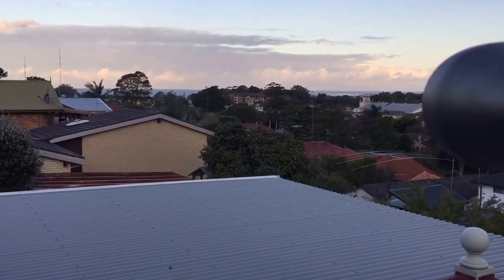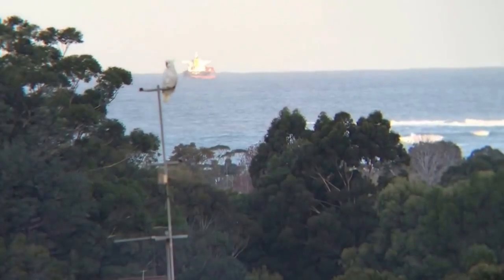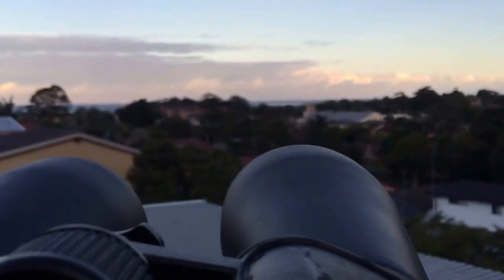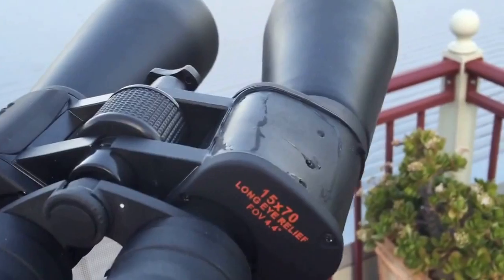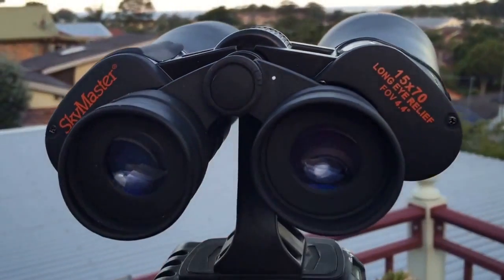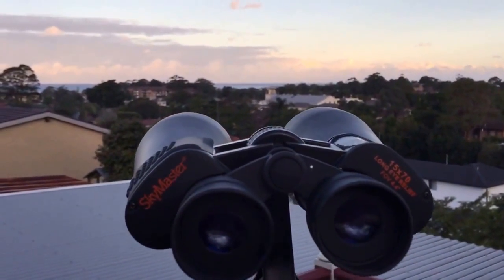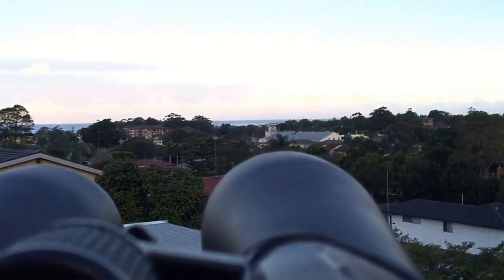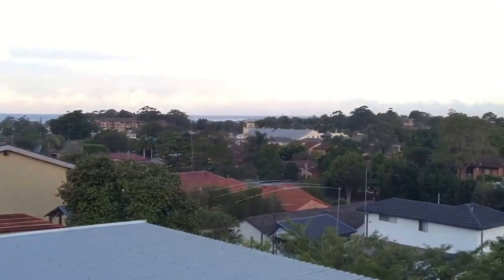How to collimate Celestron Skymaster 15x70 binoculars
How to collimate your Celestron binoculars.